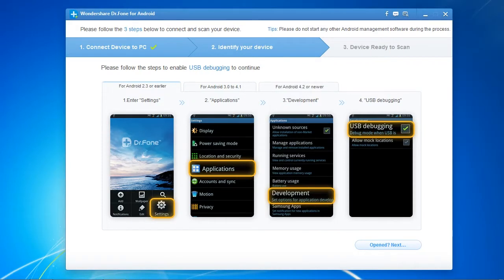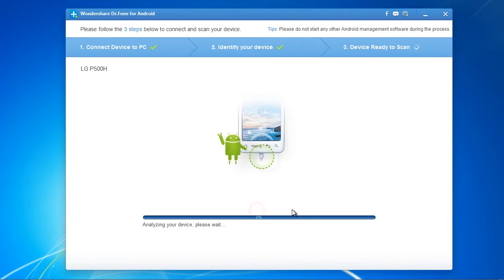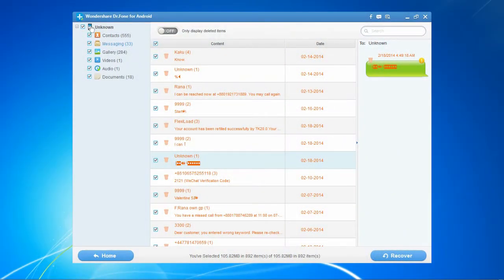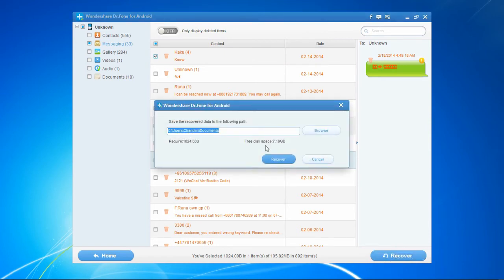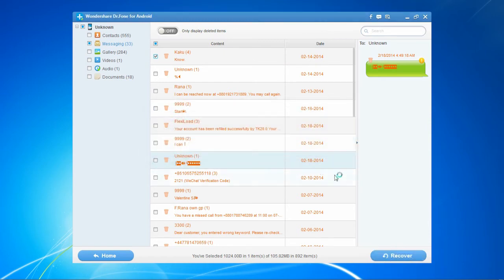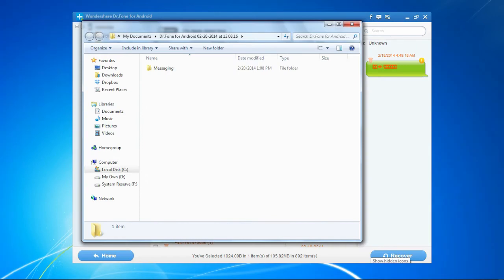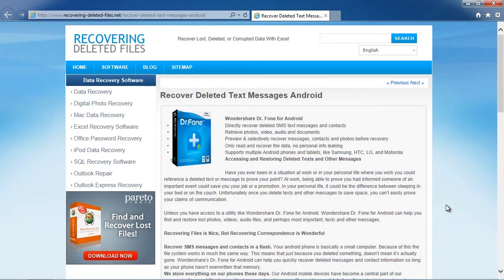Recover Deleted SMS on Android |SMS Recovery Samsung Galaxy S7|S6|S5|S4|S3|S2|Note 2|3|4|5|HTC|Nexus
Do you need to recover deleted SMS on your Android? SMS recovery on your Android Phone is possible. Run a scan by clicking the link below to get started: